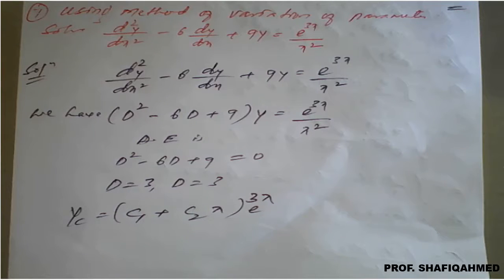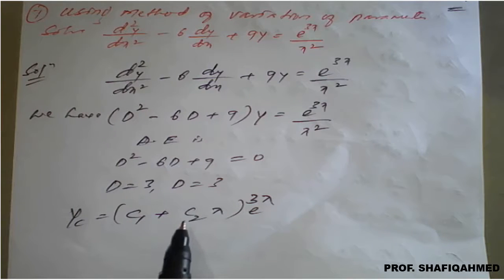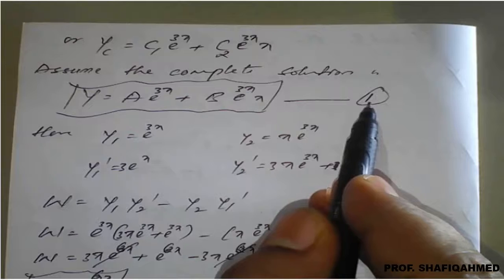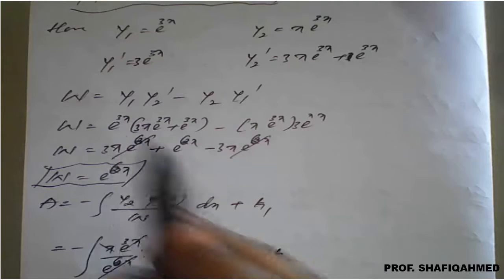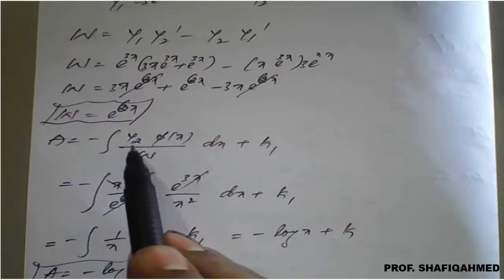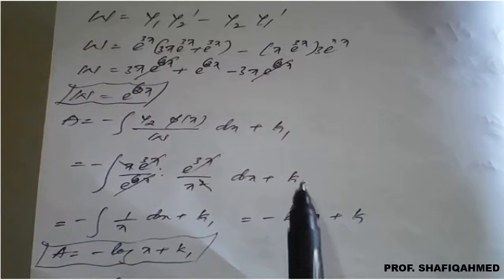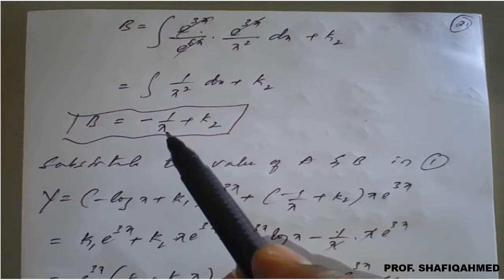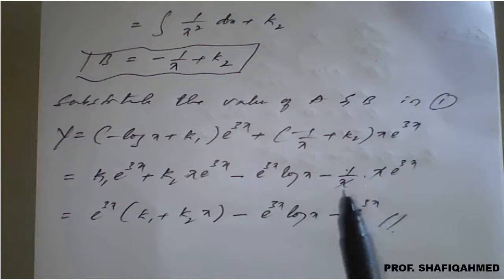#38 || Problem#3 || Method of variation parameter || (𝒅^𝟐 𝒚)/〖𝒅𝒙〗^𝟐 −𝟔 𝒅𝒚/𝒅𝒙+𝟗𝒚=𝒆^𝟑𝒙/𝒙^𝟐 ||18MAT41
BMATC101:
18MAT21 : Module : 2 : Using method of variation parameter solve (𝒅^𝟐 𝒚)/〖𝒅𝒙〗^𝟐 −𝟔 𝒅𝒚/𝒅𝒙+𝟗𝒚=𝒆^𝟑𝒙/𝒙^𝟐 .